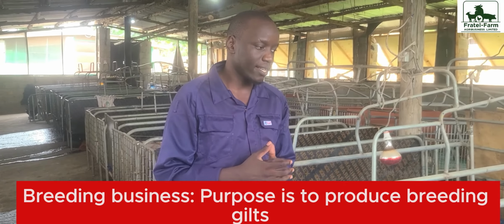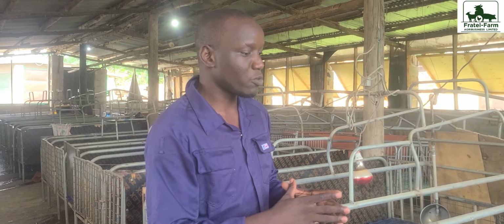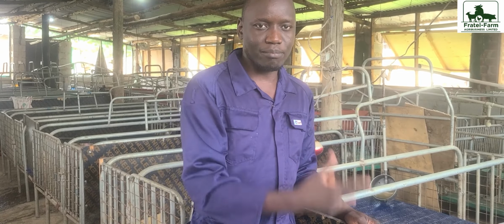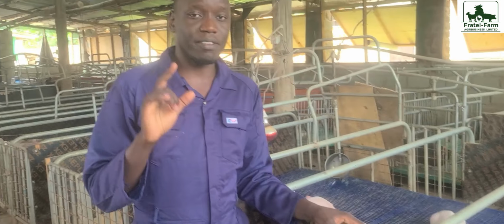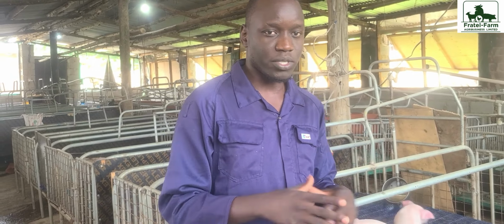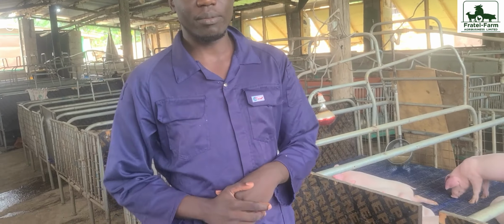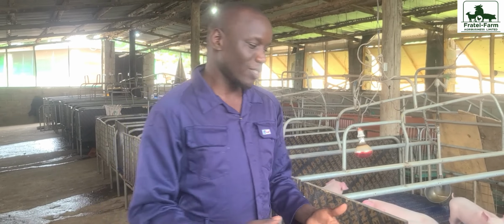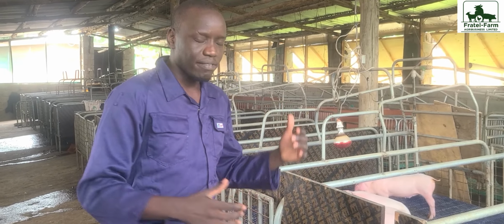Producing breeding gilts/Parent stock and Tips about pig farming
Breeding pigs.
Pigs are in two categories.
Those that are raised for breeding (breeding stock) and those that are raised for slaughter (porkers). The breeding stock should be sourced from right breeders with care to identify good quality breeding mothers (sows).
Breeding stock stay at the farm for at least 3years and farrow at least 7times in that period. A pig farrows 2.5times a year.
Culling a breeding sow is costly to the farm due to purchasing costs and feeding costs associated to it.
Terminal commercial breeds. These are close to 100% pure lines termed as terminal lines. I.e. large white, landrace, Yorkshire, Hampshire, Duroc, pertain and P90. Tn tempo boar. Using terminal commercial boar lines like Duroc, Pietrain, synthetic boar P90 from Choice Genetics, or PIC337 from PIC410 offers several benefits in commercial pig production: their breeding goal is pork production.